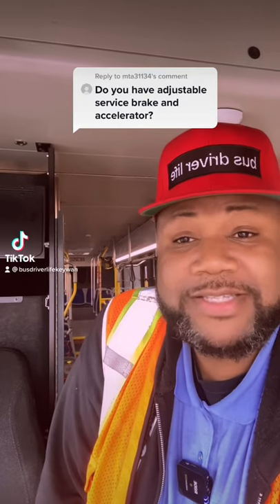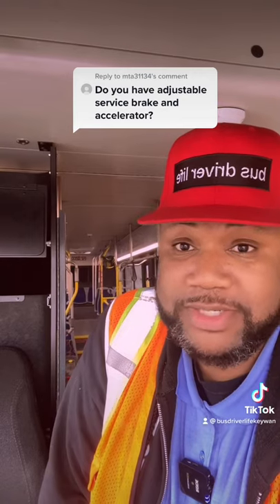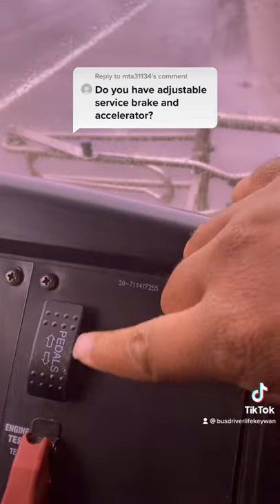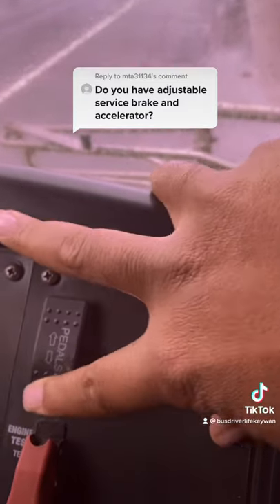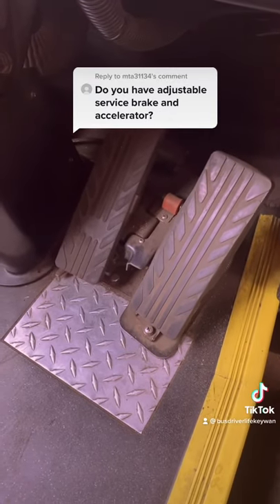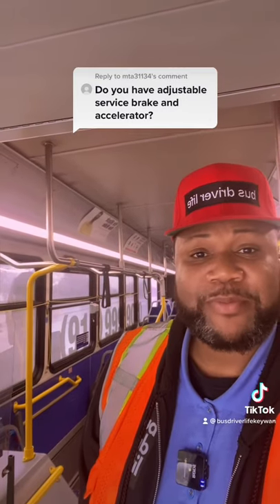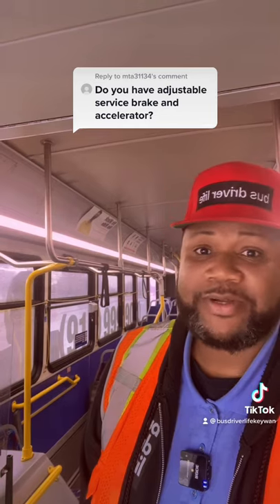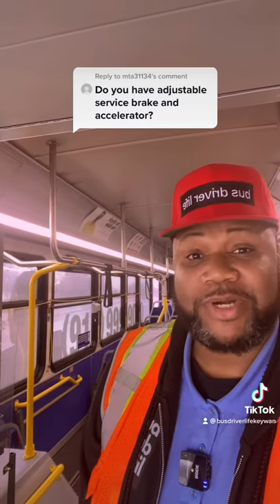Adjustable Brake Pedal On Transit Buses! Gillig BRT Plus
Look at what my bus can do!